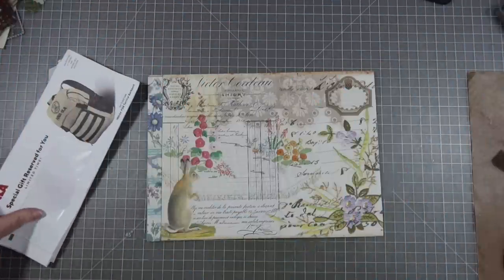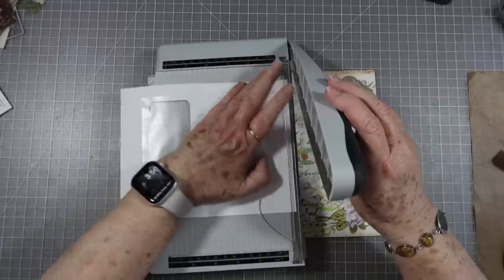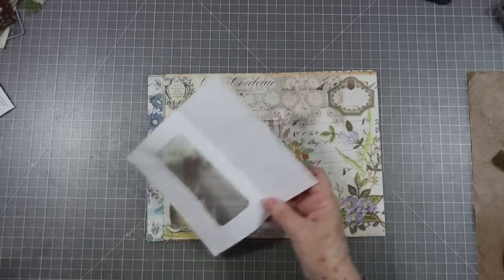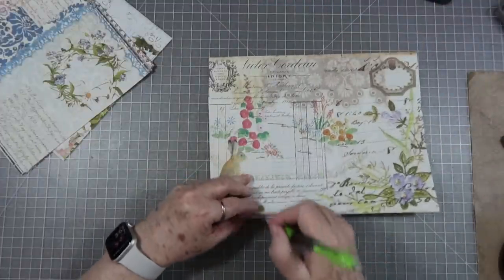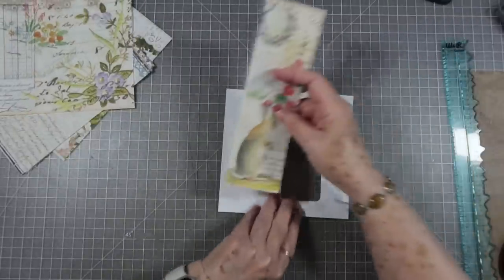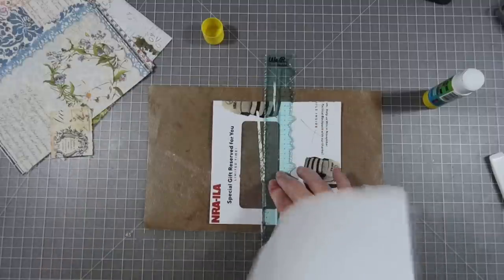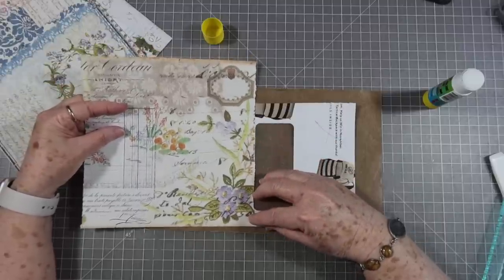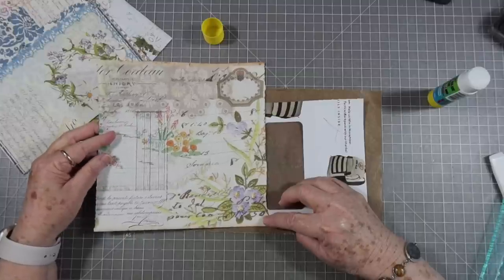FUN WINDOW FLIPS WITH TUCKS MADE FROM JUNK MAIL | roxysweeklychallenge 2023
We are using junk mail envelopes to create these beautiful Easter flips with tucks. Check out Rachels channel below.

SWME Mailing Address:
5211 county road 1435